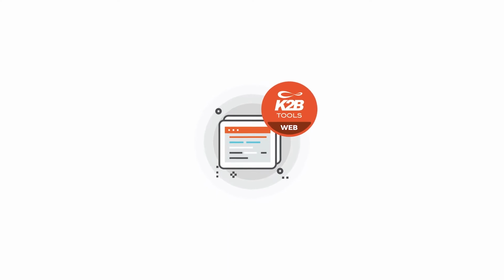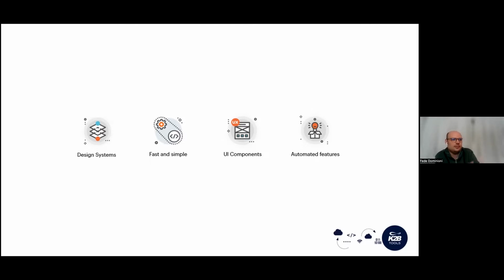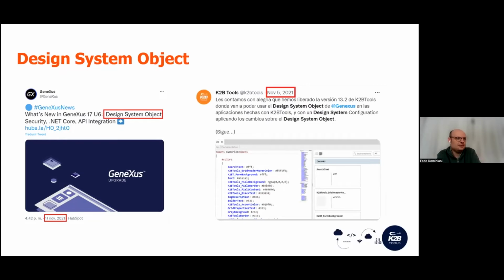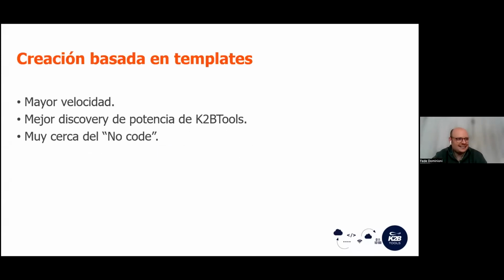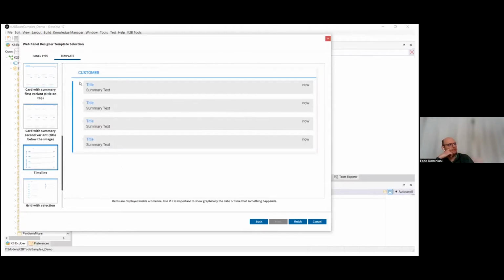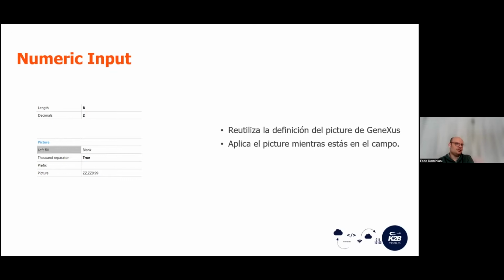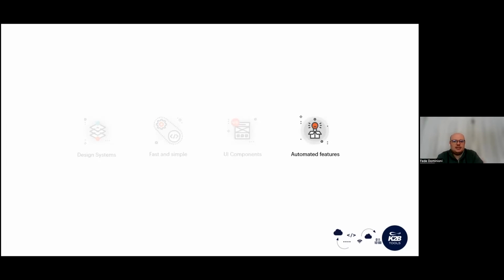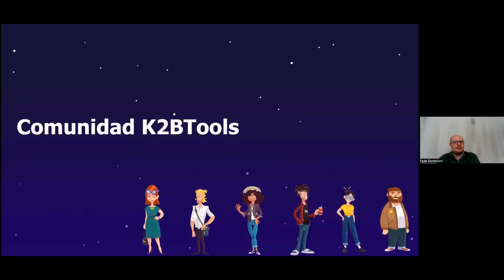We make it simple: come and meet K2BTools 14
K2BTools 14 transforms the way applications are made, lowering the barrier to entry for its users, simplifying the development process and the choice of interfaces, and incorporating new interface options to enrich the UX of our applications. Come and see first-hand all that K2BTools has to offer!